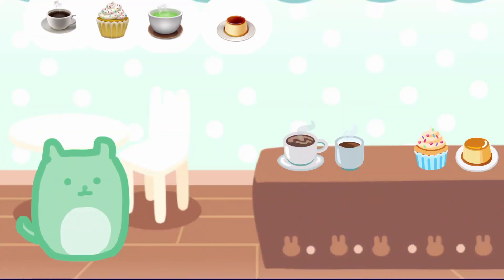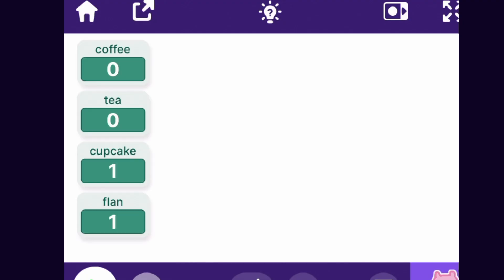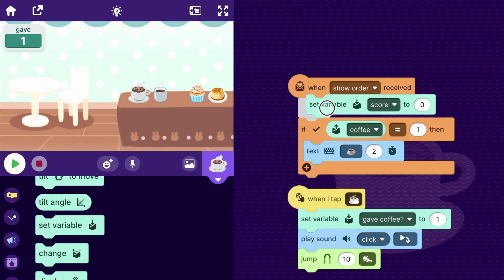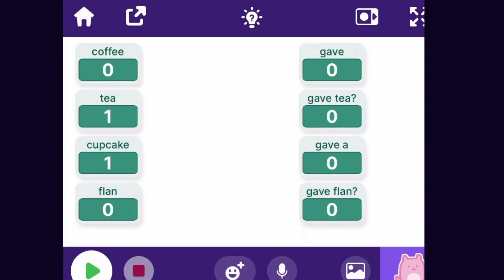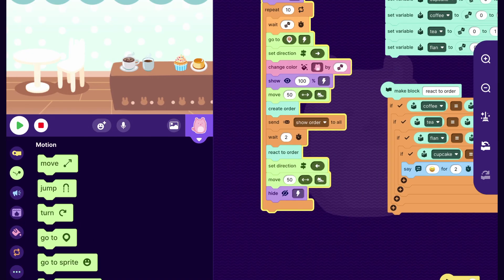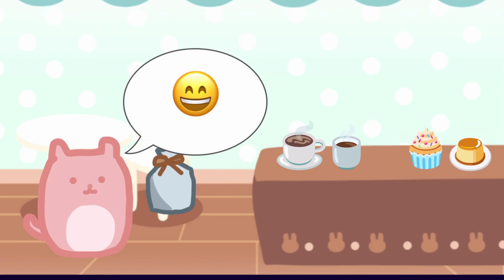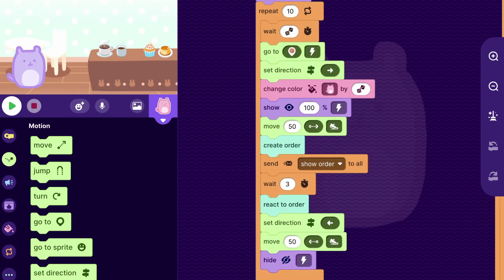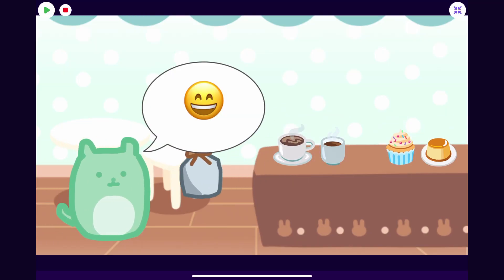How to Make a Restaurant Game with Orders and Reactions | Part 2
Part 2 is here! Make a completed restaurant game where the player can build the customers' orders, and the customers will react depending on how well the player does. You can use the starting point to make any restaurant game you want to!